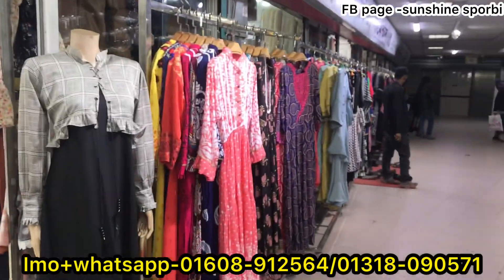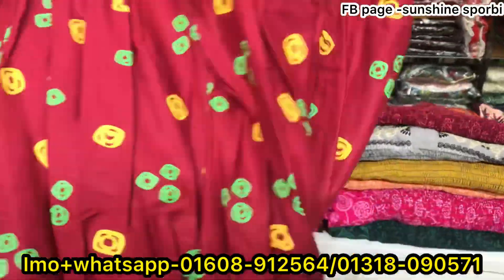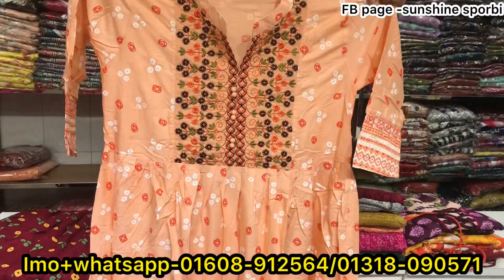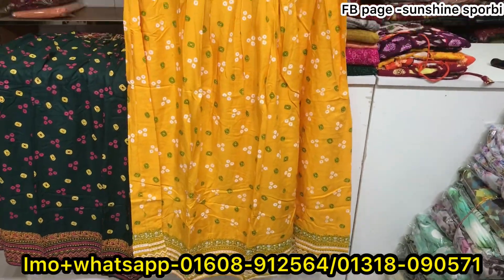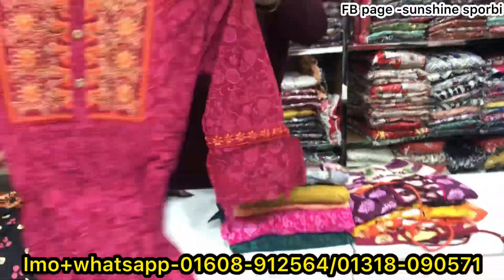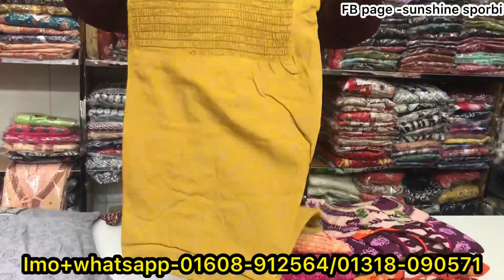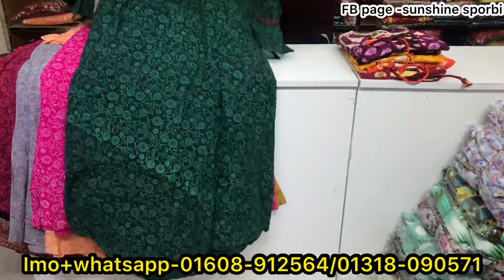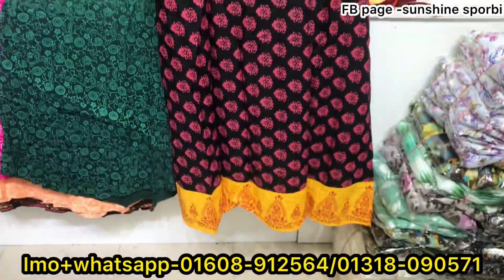Cute cute long tops collection | Beautiful different kurti,tops and koti collection